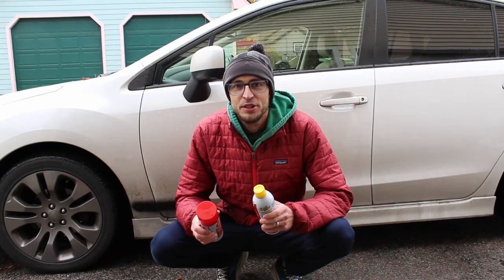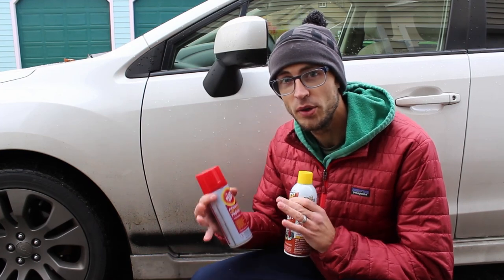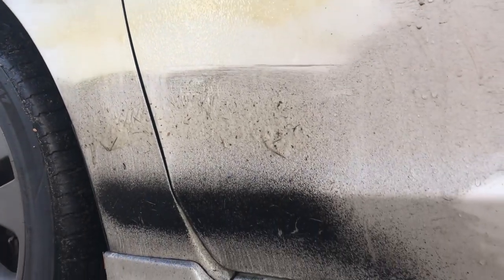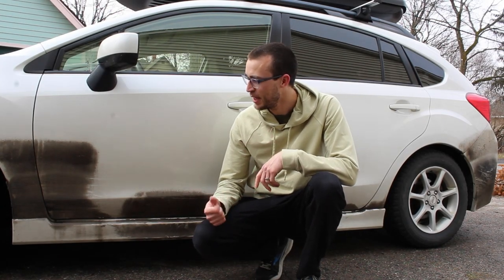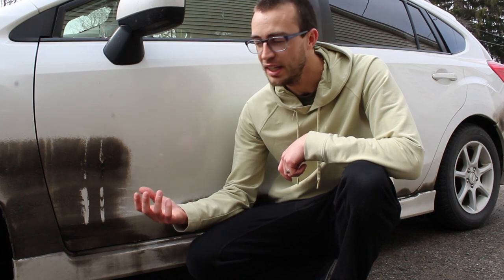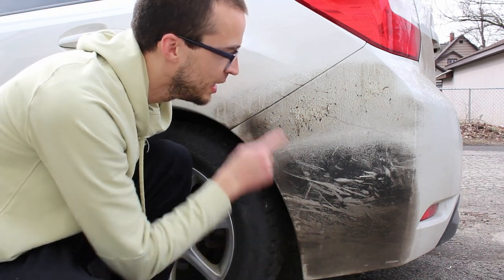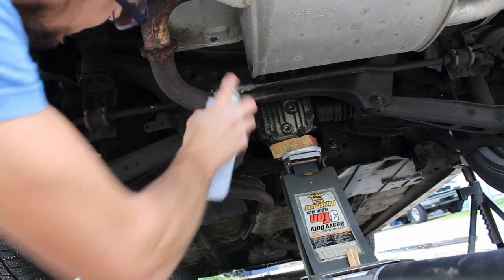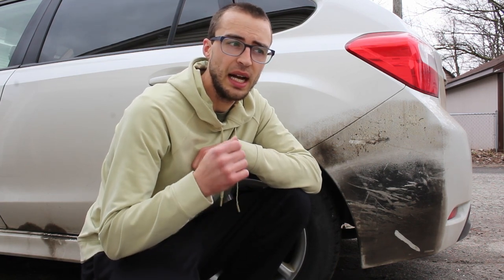Fluid Film VS Surface Shield - Rust Protection Undercoat Comparison Test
Fluid Film vs Blaster Surface Shield comparison and winter long test for these rust prevention undercoatings.